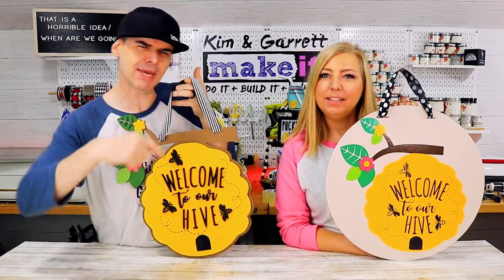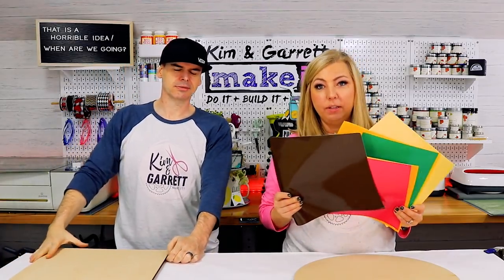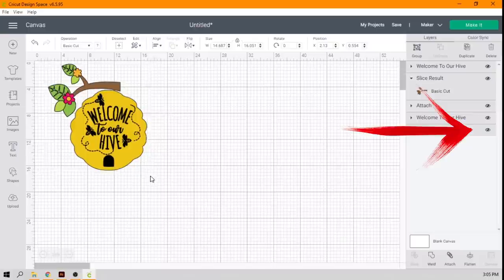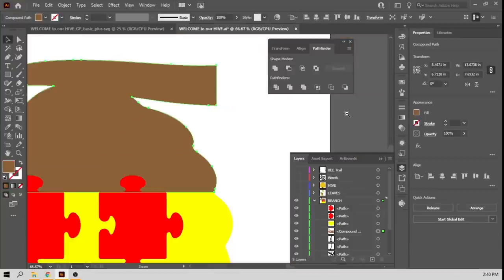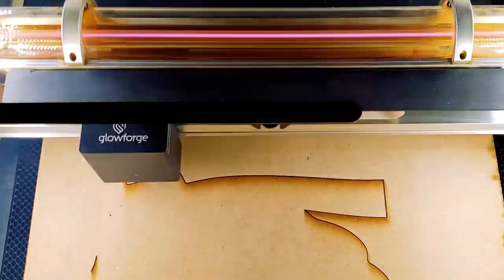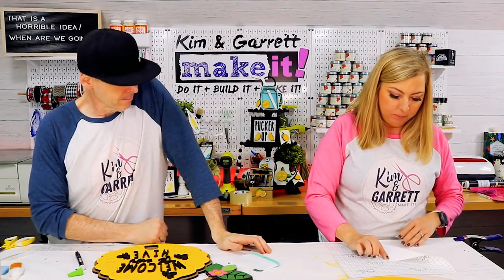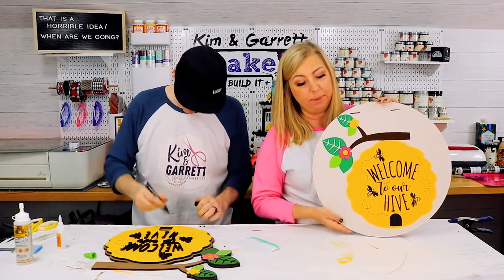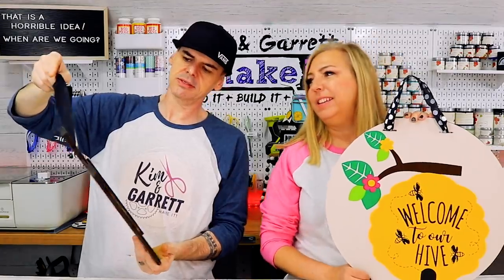How To Slice on Cricut Design Space and Illustrator Slice for Glowforge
This week we’re really buzzing about our new project! We’ve created a creative, unique Bee themed door hanger! We’ve created a Welcome to Our Hive door hanger complete with bee hive and branch. We’re showing you multiple ways to make this project. We go over how to slice a large image in Cricut Design Space and we use Adobe Illustrator to slice an SVG for the Glowforge Basic or Plus. You can also purchase our kit, purchase the SVG file and make it using your Glowforge or use the SVG file to create this bright happy spring door hanger using your Cricut! We’ll also show a few Glowforge & Cricut tips, tricks and techniques. Come watch us doitbuilditmakeit!